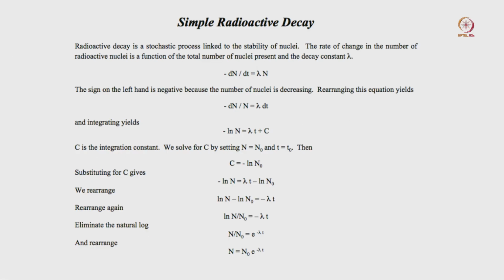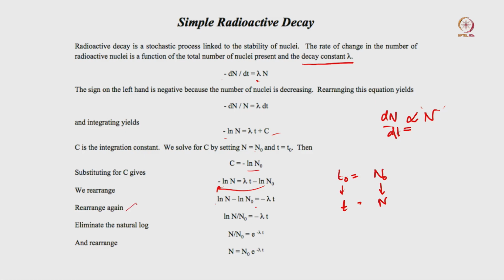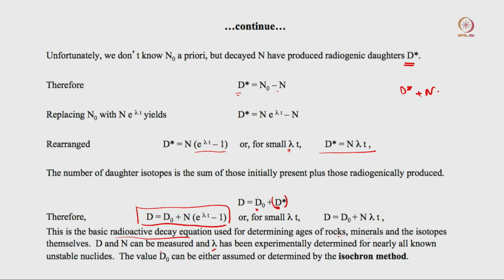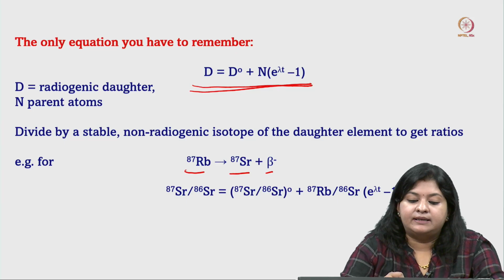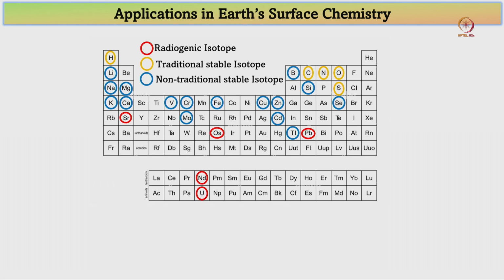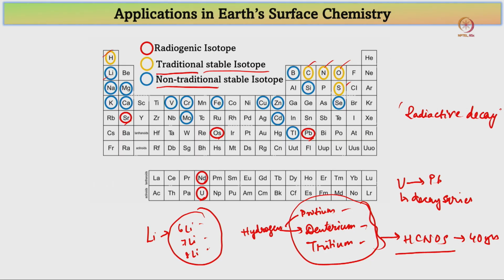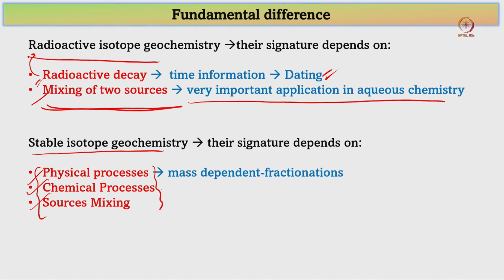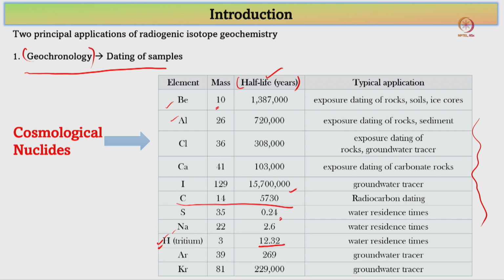Lec 32 Radioactive Isotopes - I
Radioactive Decay, Radioactive Isotope Geochemistry, Stable Isotope Geochemistry, Dating, Rb-Sr Isotope System